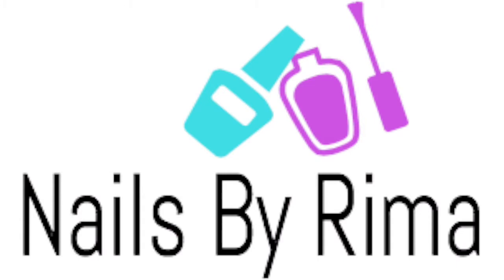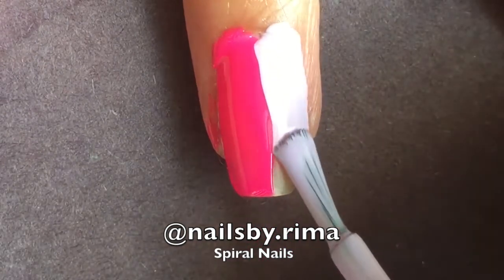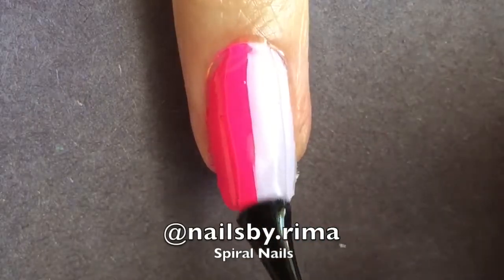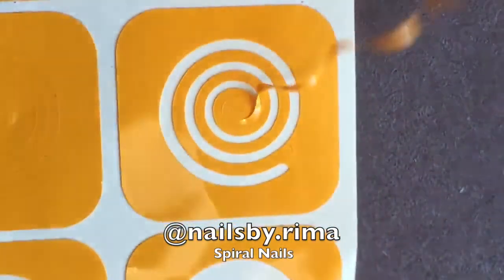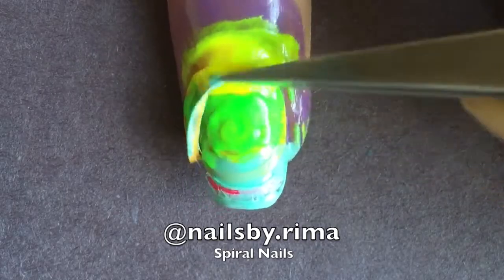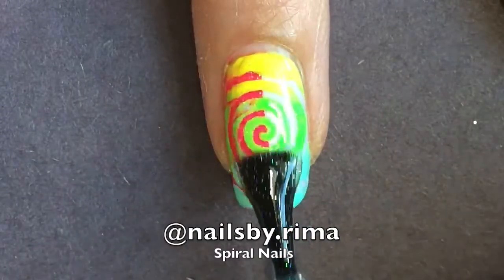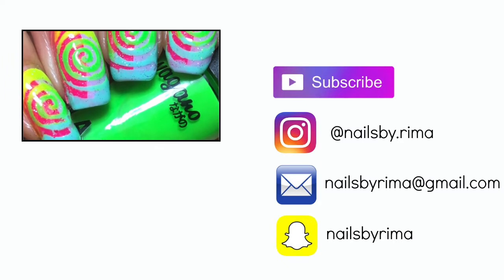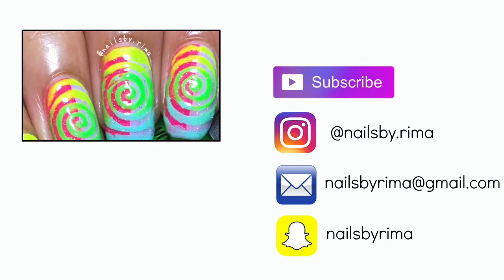DIY Spiral Nail Design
Hi everyone! I did a spiral nail design using nails vinyls! I hope you like it!

Northern Lights Hologram Topcoat - you can get at any drugstore

Seche Vite Top Coat - you can get at any drugstore